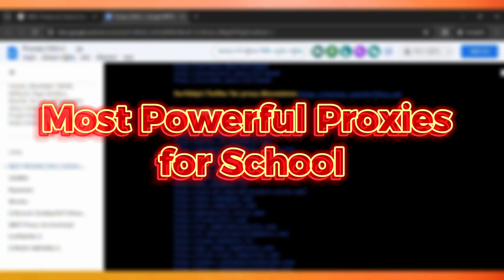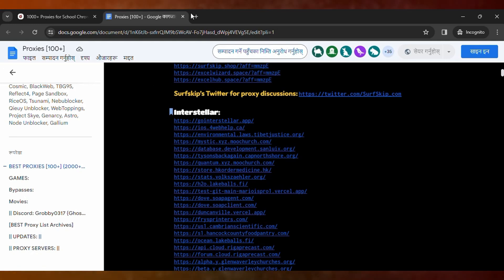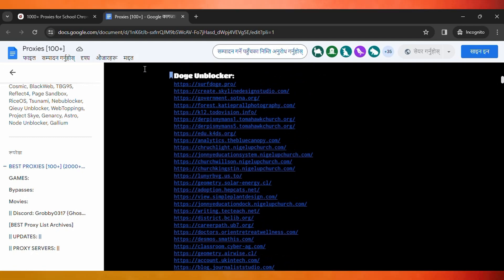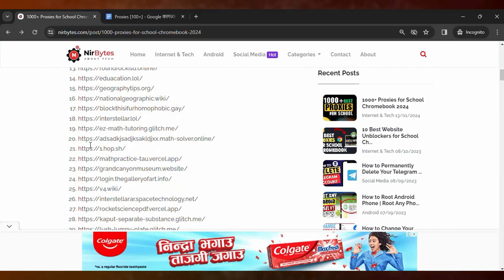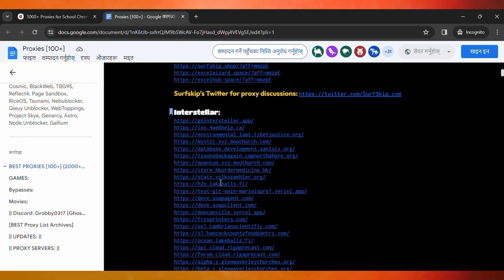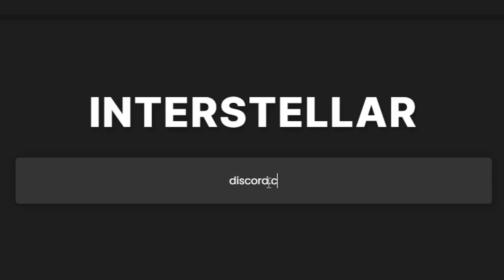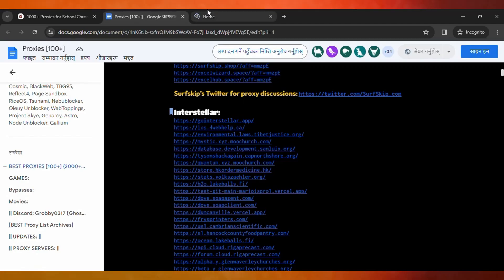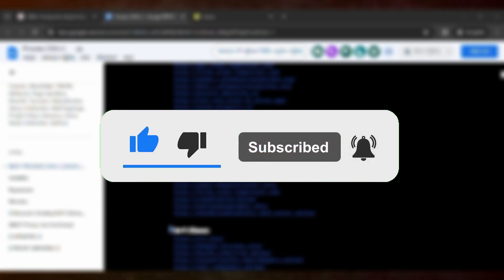Proxy for school Chromebook 2024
TOPIC COVER IN THIS VIDEO:
Free proxy for school chromebook 2024